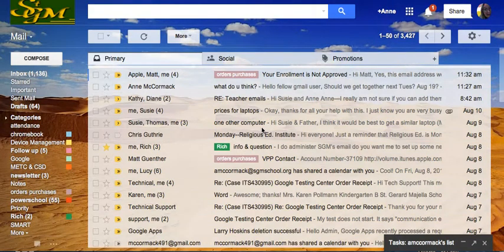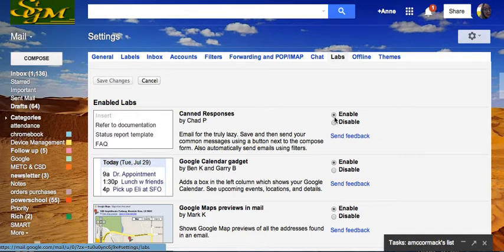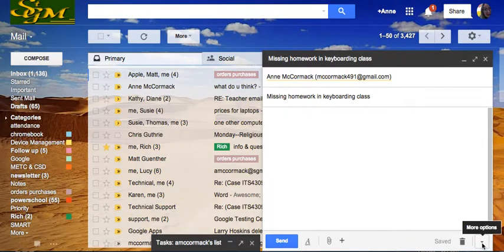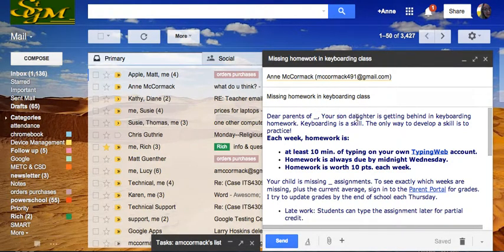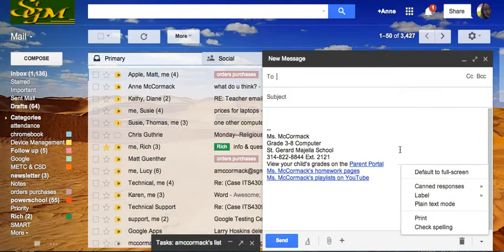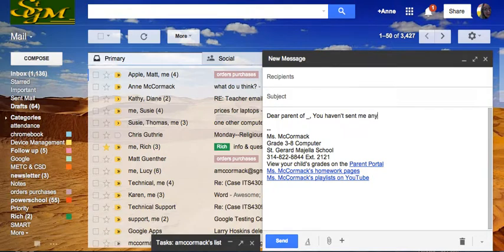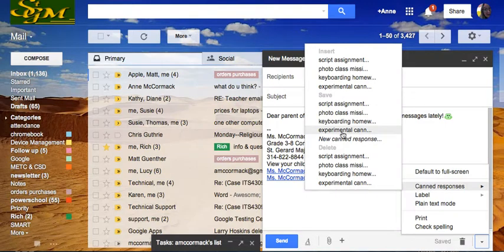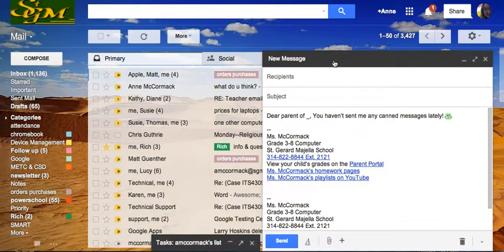Try a canned response in Gmail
"Canned response" lets you write an email on a subject that you know you'll have to deal with often. This can be any reminder that needs to be sent periodically.